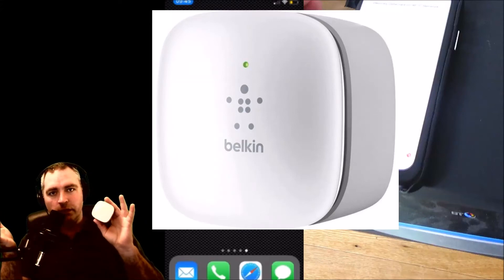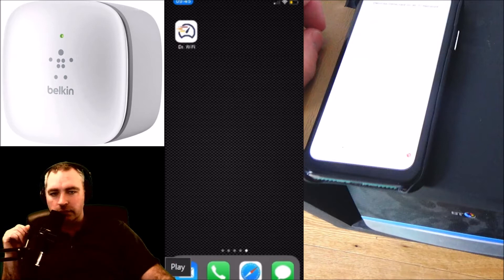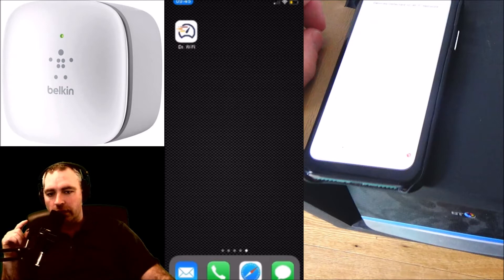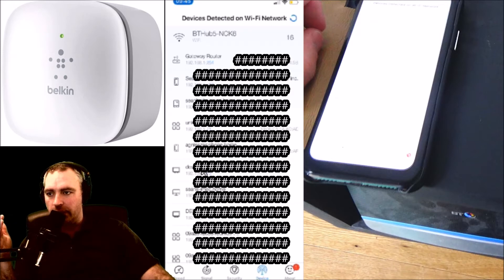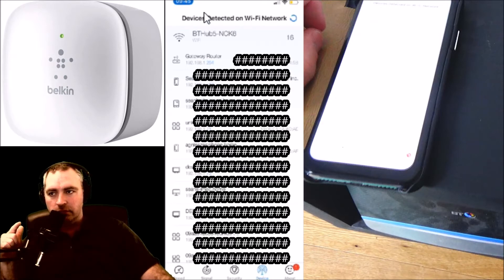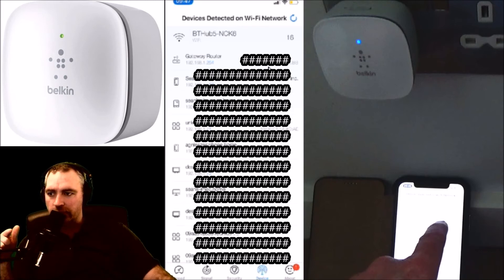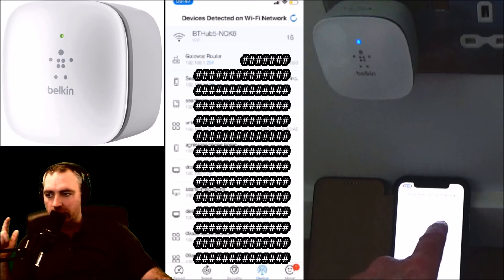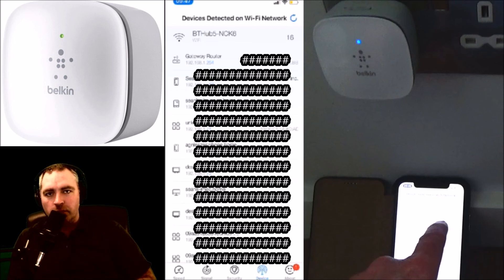Am I actually connected to the Wifi extender?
Is the WIFI extender even working?
A question I've asked myself, and maybe you to.
To know if you are connected to your network via the wifi extender, then you can compare the mac addresses that shows for your gateway router depending whether you are close to the extender or not. In this video I use the Dr Wifi app on the iPhone and compare the gateway router mac addresses when i'm next to the main household router, or next to the wifi extender. The Wifi extender/booster featured in this video is the Belkin N300 F9K1015 single band 2.4Ghz.